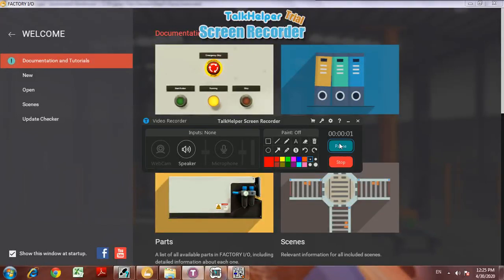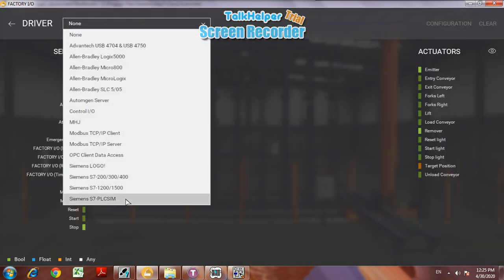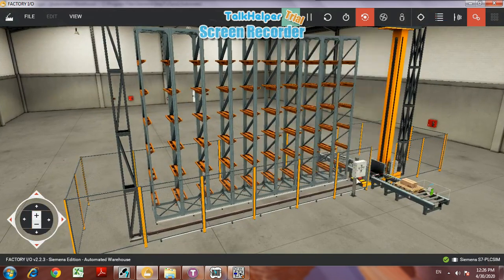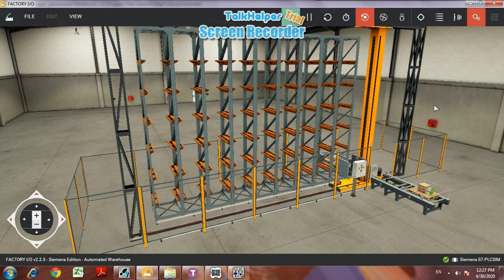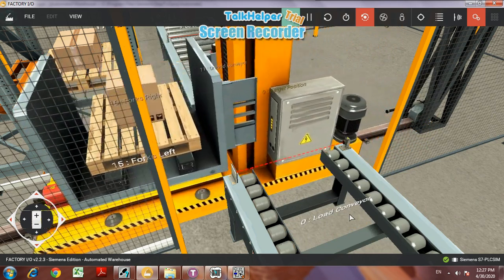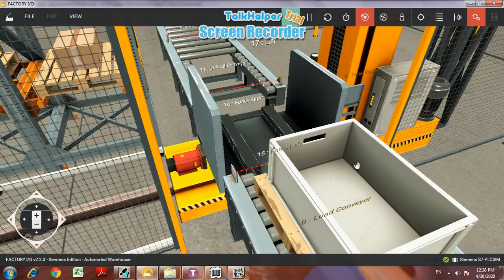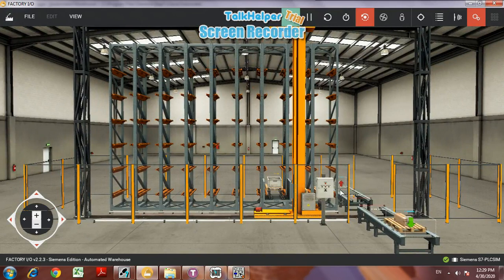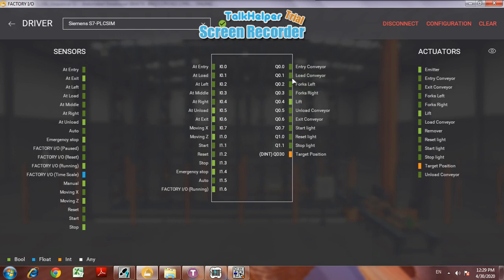Automated Ware House simulated by Factory I/O with S7-PlcSim- part 1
It was programmed in Simatic Manager with S7- Graph and communicated with Factory I/O 2.0 by S7- PlcSim